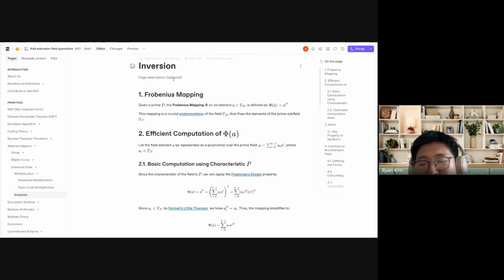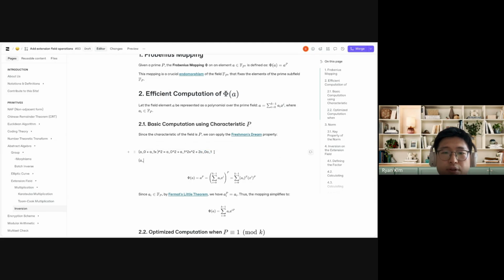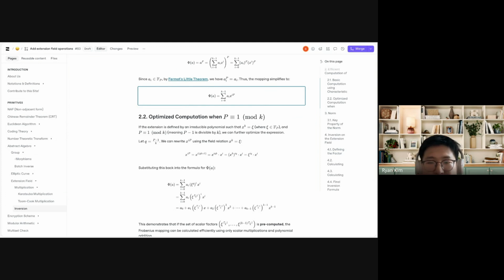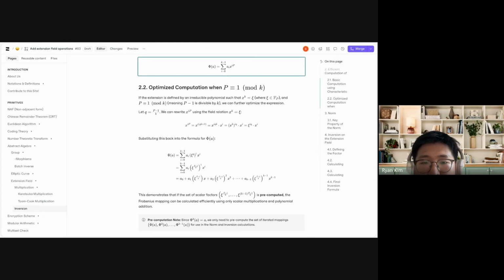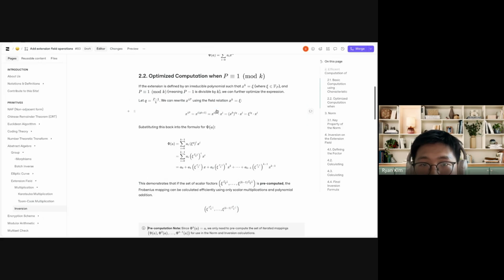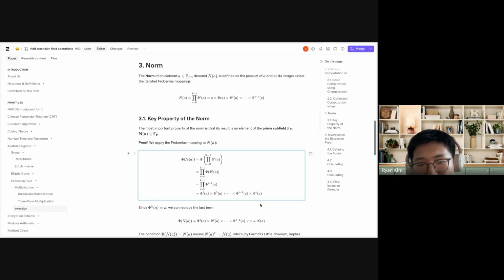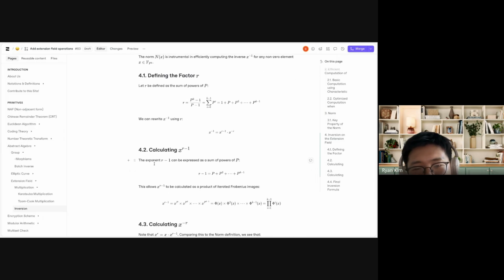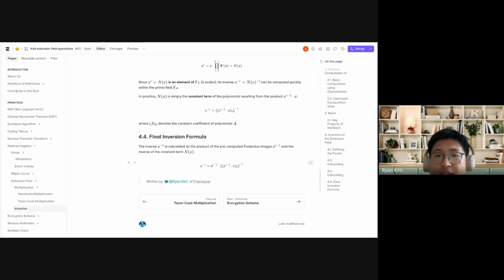Inversion w/ frobenius mapping